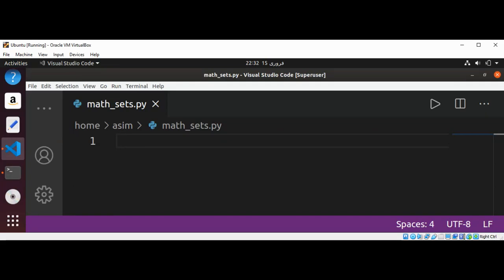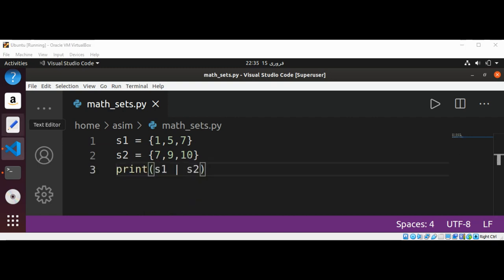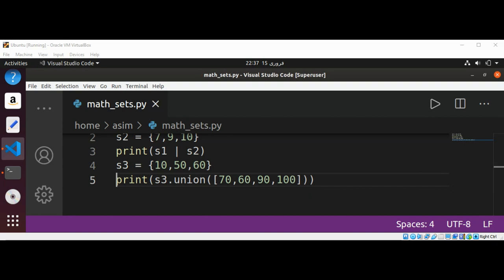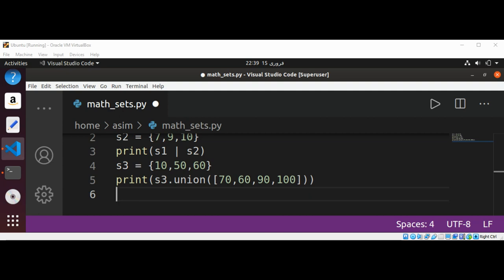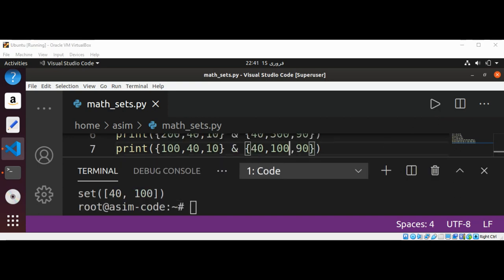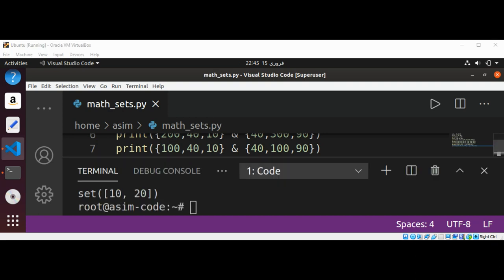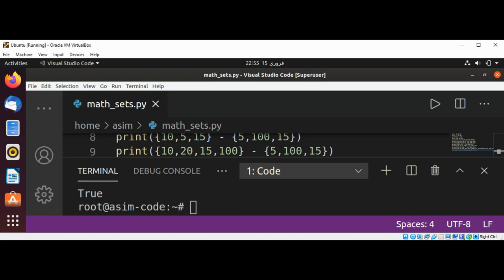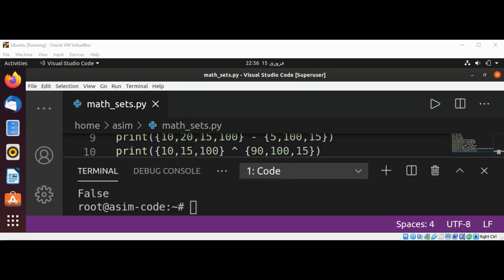Mathematical Set Operations In Python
In this video we will learn about Mathematical Set Operations In Python.